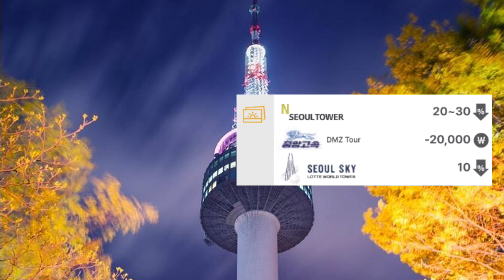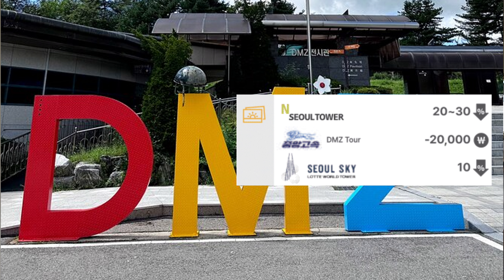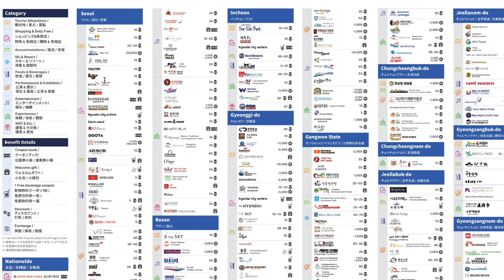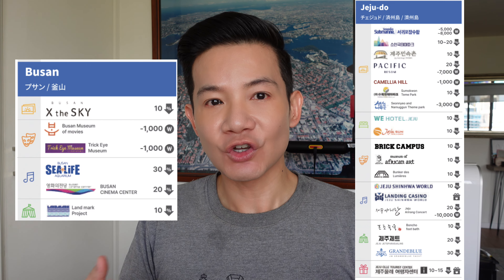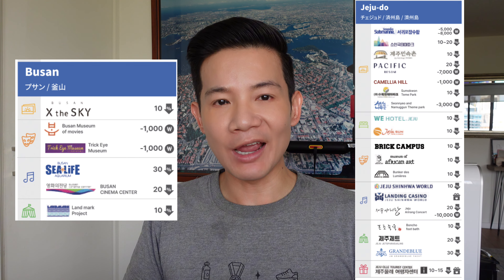Korea Tour Card Explained: Is it Better than T Money, WOWPass, Discover Seoul Pass and Climate Card?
If you're travelling to Korea soon the Korea Tour Card could be a fantastic travel pass option for you to explore South Korea as it combines the transit card capabilities of a T Money card with discounts and gifts to over 180 popular spots across South Korea including Seoul, Busan and Jeju Island

In this video I will first tell you everything you need to know about the Korea Tour Card before comparing it against other popular Korea travel passes such as the T Money, WOWPass, Discover Seoul Pass and Climate Card to help you decide if you should get the Korea tour card

00:00 Introduction (Why Watch this Video?)
00:33 What is a Korea Tour Card?
01:00 Where to Buy?
01:30 How to Top Up?
01:49 Can I get My Balance Refunded?
02:16 Korea Tour Card vs T Money
03:40 Korea Tour Card vs Discover Seoul Pass
05:21 Korea Tour Card vs WOWPass
06:36 Korea Tour Card vs Climate Card
07:32 COMBINE Travel Passes to Save Money
08:19 More Korea Travel Tips

Hi I am Steve, a jaded professional living in Sydney, Australia who travels a lot for work and decided to start creating travel content on YouTube as a passion project

I have been on Tiktok ) and Instagram for some time and have a lot of short form content on there if you want to check it out or DM me for any questions

Get PHAT travel news and discounts delivered to your INBOX monthly!